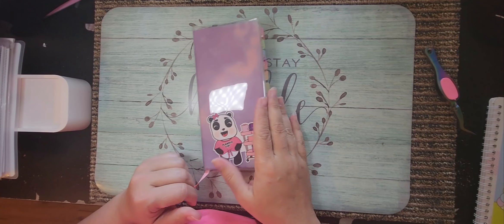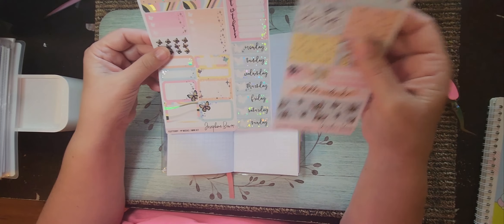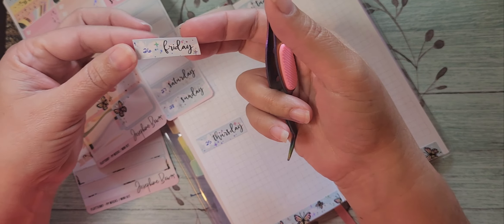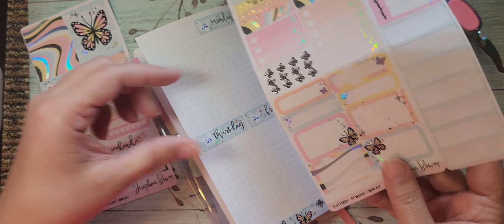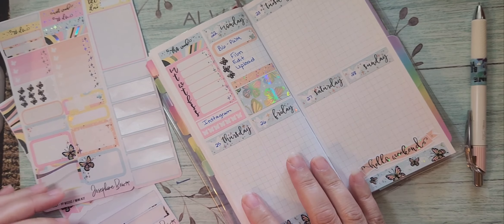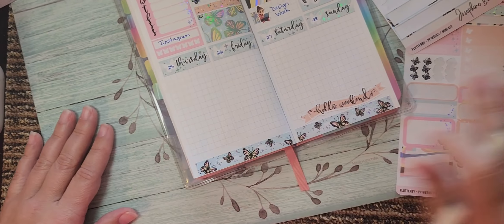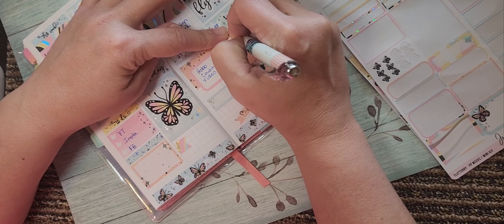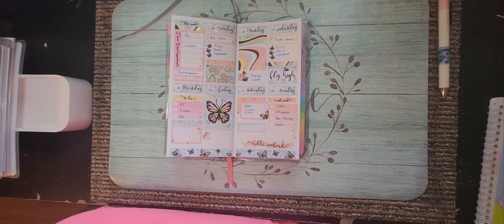PWM/ PPWEEKS PLANNER/ JOSEPHINE BOW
I planned a week in my Print Pressions Planner that I am now using as my social planner to make sure I am consistent with my posting on IG, YT, and FB. I used one of the beautiful kits by Josephine Bow Designs. I hope your week is going well.

AMAZON FAVORITES
* 3pack Washi Tape Organizer Rings
* My Reading Journal
* Fibron A4 Paper Cutter 12 Inch
* Sunstar Kadomaru Pro, Corner Cutter
* 24 Piece Self-Adhesive...Index Card, 3 sizes clear protecters
* Pentel EnerGel Clena Retractable Liquid Gel Pen 0.5mm
* 24 Piece Journal Stencil Set for Bullet Journaling by Zonon
* Avery Multiuse Ultra Tabs, Writable and Repositionable
* Tombow 68627 MONO Correction Tape
* STALOGY 018 Editor's series 1/2 year Notebook A5/Black
* Silhouette Portrait 3 Electronic Cutting Tool
*Undated Pocket Weekly Planner Schedule Organizer Agenda Year Month Week Plan
*Planner cover fits hobonichi clear planner cover with hearts planner accessories (Weeks)
LET'S STAY IN TOUCH:
Face Book : Misty Renee Melton or Happy Planning With Misty or BlessURHeart Stickers